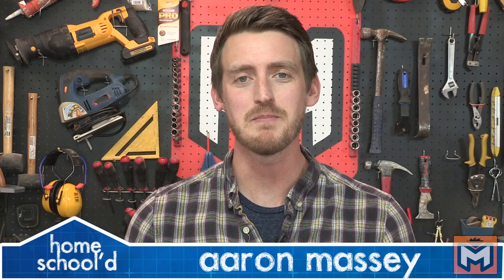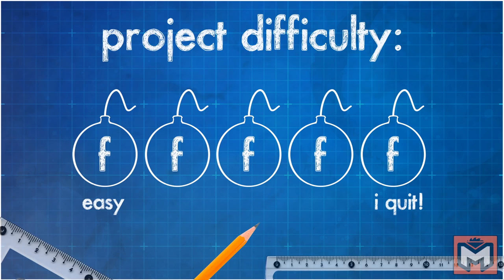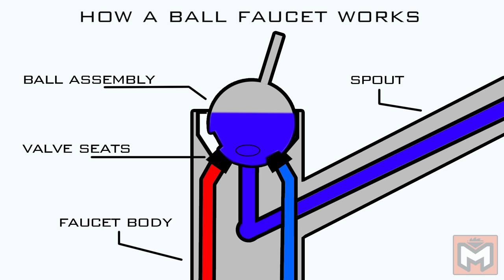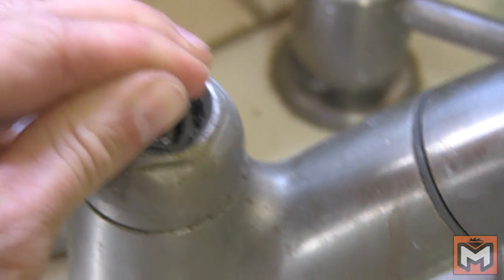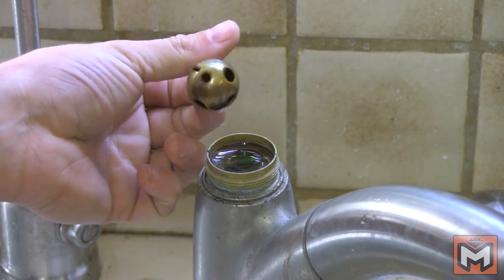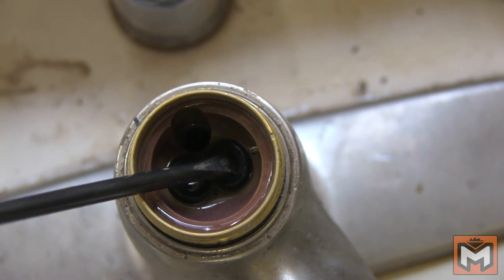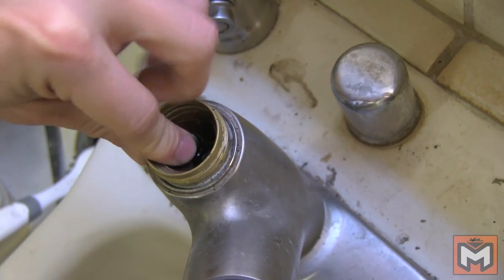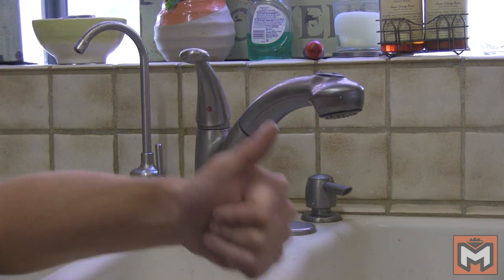HOW TO FIX A LEAKY KITCHEN FAUCET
Today I show you step-by-step how to fix a leaky kitchen faucet. This repair is focused around a ball style faucet.